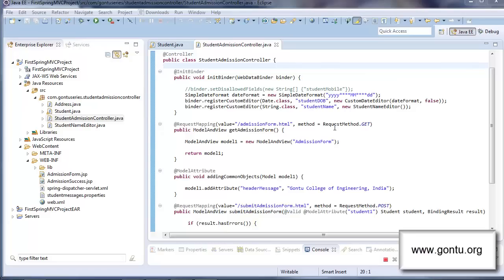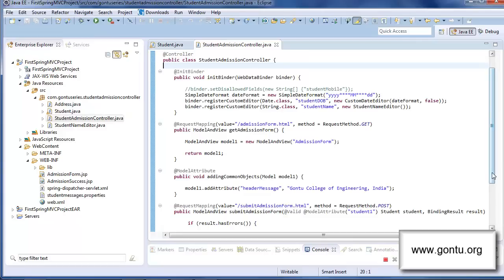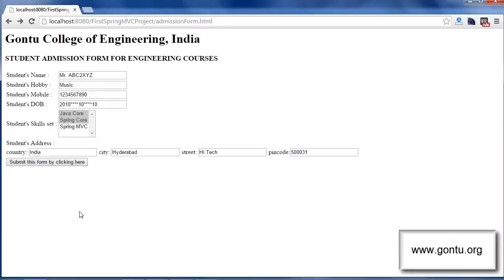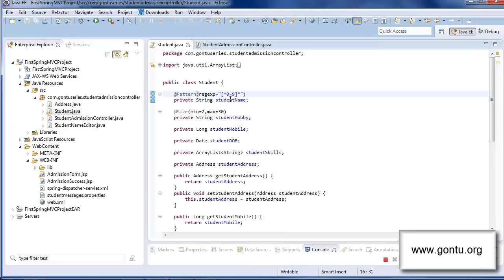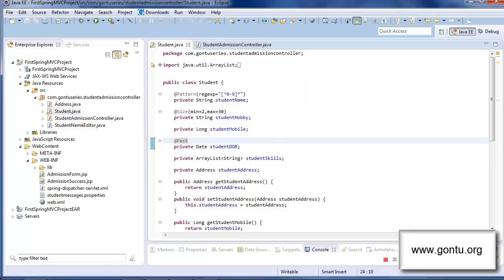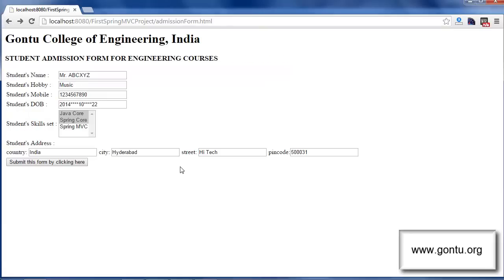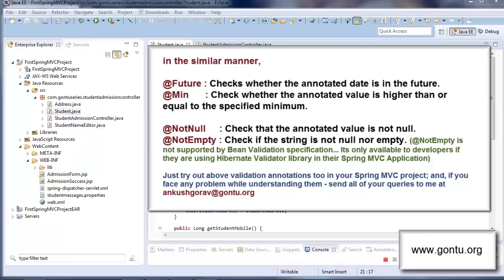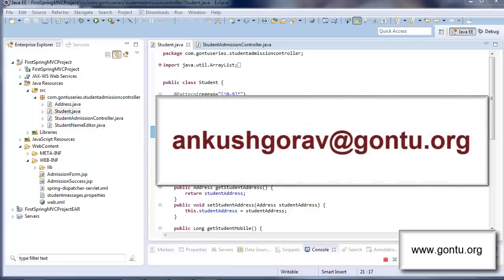Spring MVC Tutorials 20 - Form Validations 04 (@Pattern, @Past, @Max and some more...)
in this tutorial, we will learn about @Pattern, @Past, @Max and some more form Validation annotations.

Guys, I would reccommend watching part 1, part 2 and part 3 before watching this part for complete understanding of Spring MVC Form Validation Concept